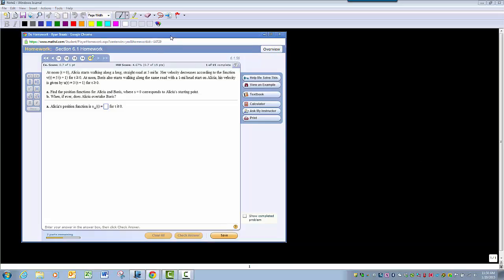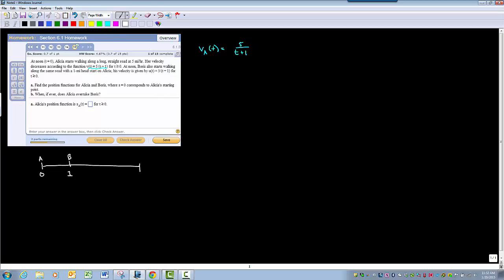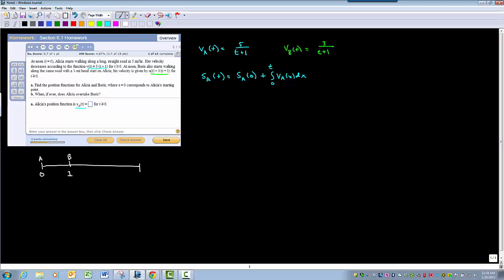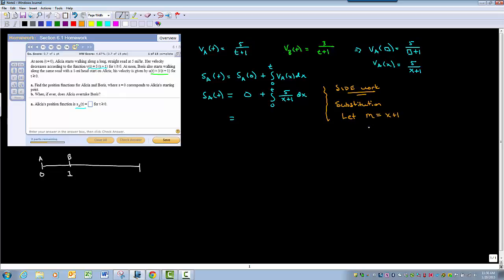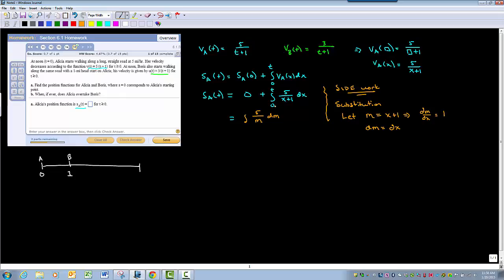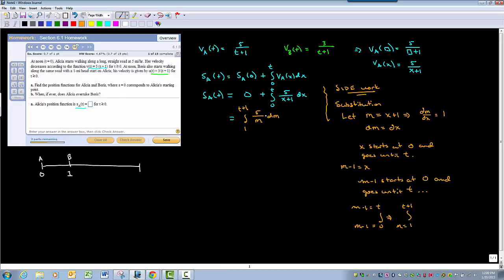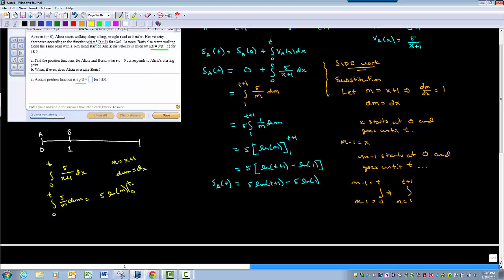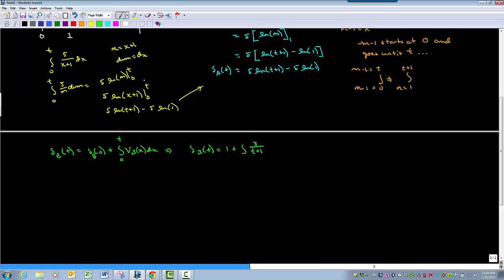Bounds of Integration 20121726